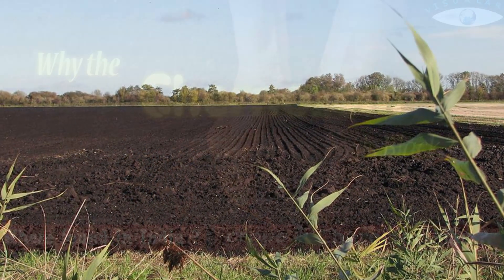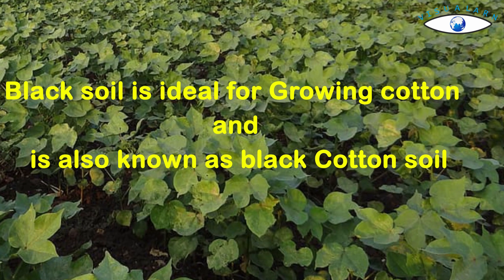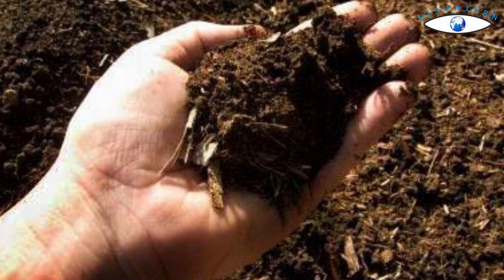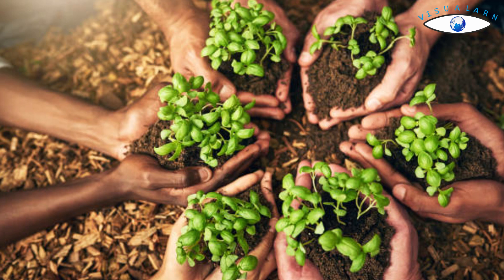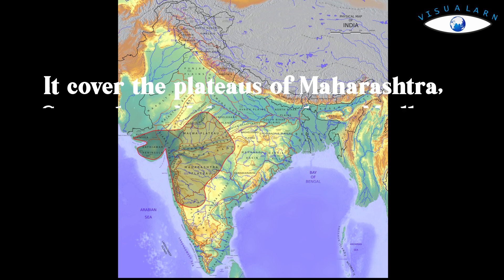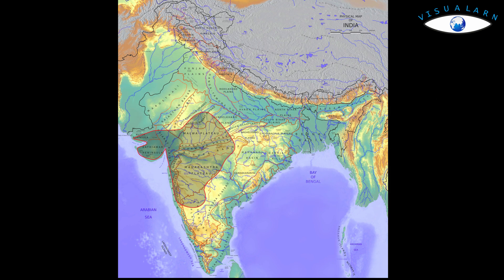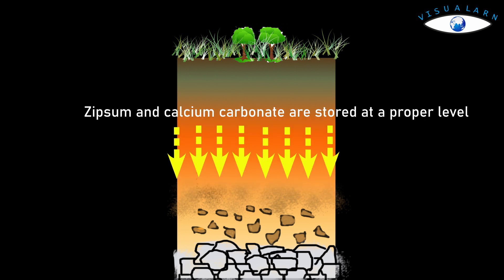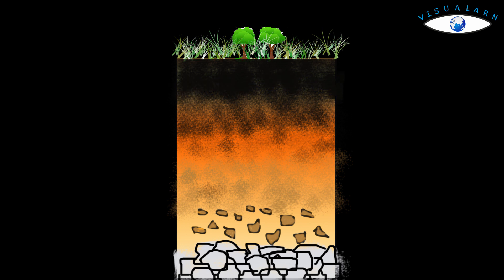blacksoil (chernozem) in India, Characteristics, Profile, ncertgeogarphy Geography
Characteristics of Black soil (India), profile, formation, and distributions are discussed with animation.